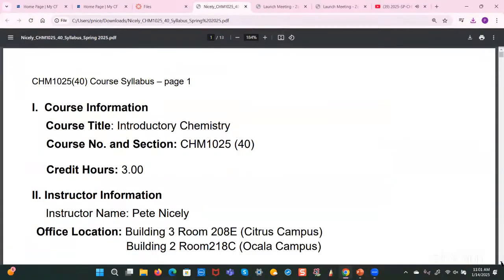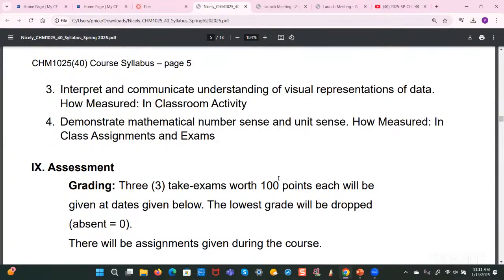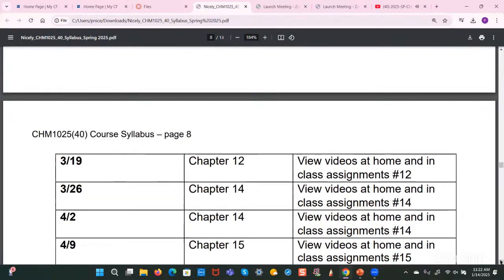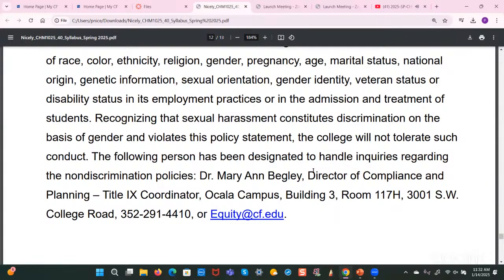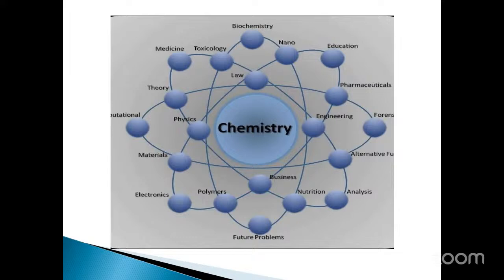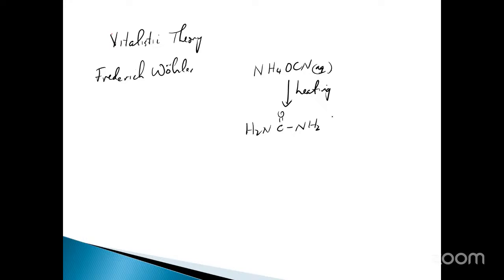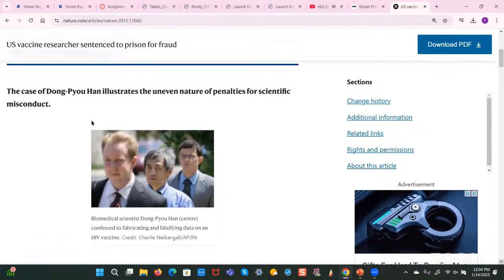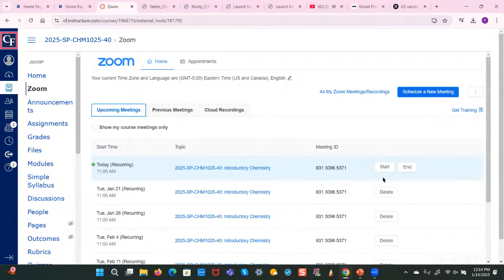2025-SP-CHM1025-40: Introductory Chemistry